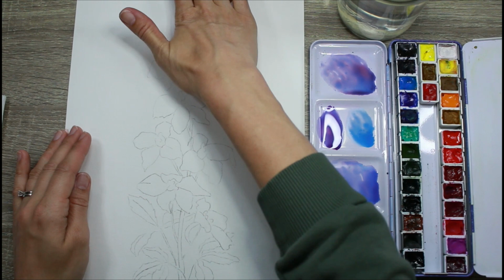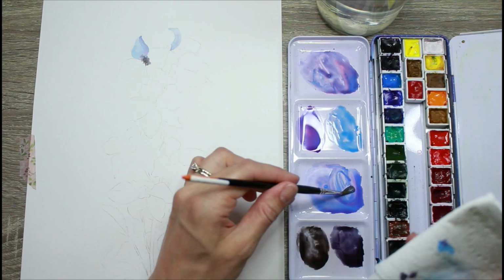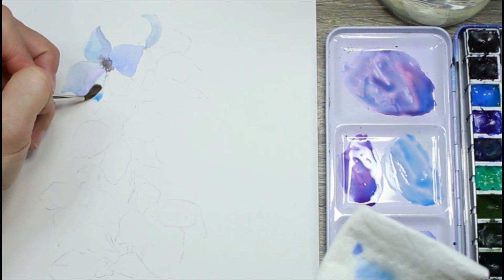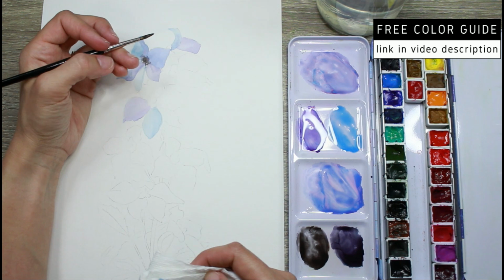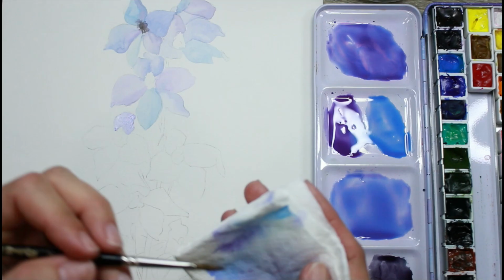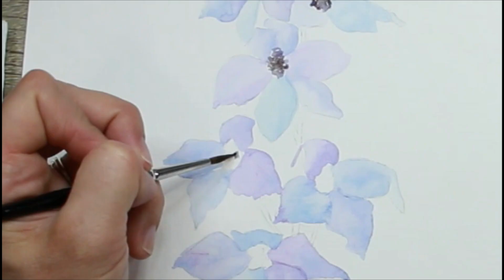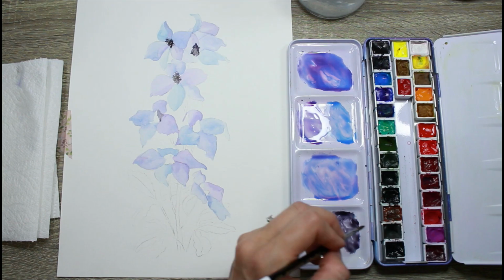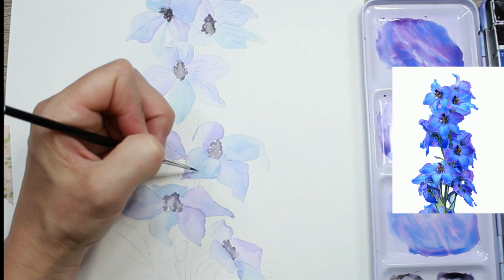How to Paint a Delphinium in Watercolor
Receive a FREE painting guide when you join the waitlist for The Watercolor Garden

Have you ever wanted to learn how to paint loose botanicals but also really want to stay true to what the flowers you are painting look like in nature? Are you a beginner, but want to learn how to paint watercolor flowers quickly? Have you tried other peoples videos and then got stuck when you tried to create your own painting? You are in luck, because I felt the same way! Recently I have adjusted my 3 -step painting method and have been able to paint so many more flowers and plants, without feeling any overwhelm or doubt. If you want to capture all the beauty you see in your garden and nature with watercolor, then this video is for you! Painting watercolor botanicals doesn't need to be overwhelming. In this video, I show you some of the steps I go through to paint a watercolor Delphinium.  Even if you are a beginner you can give this a try :) I use a limited color palette for the flowers and show you how you can combine basic watercolor techniques to create beautiful watercolor flowers.